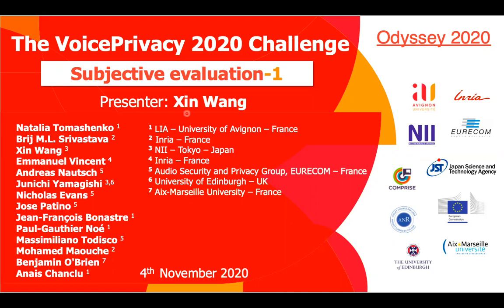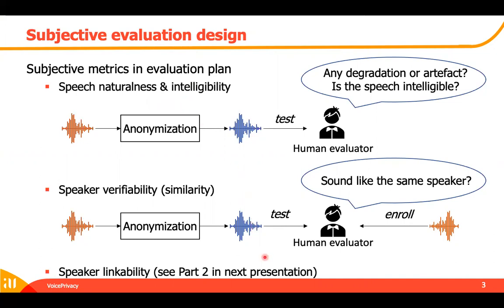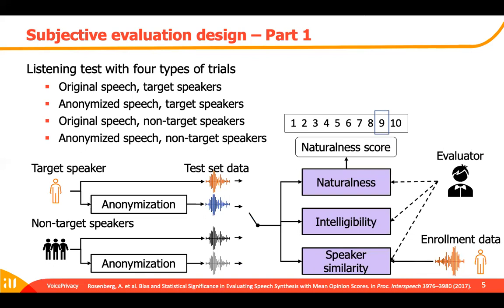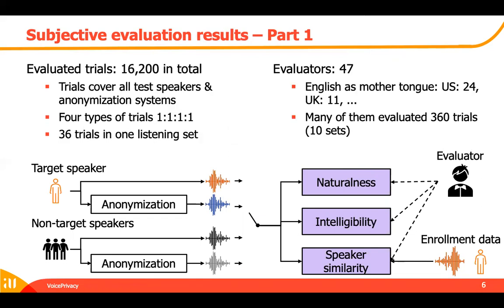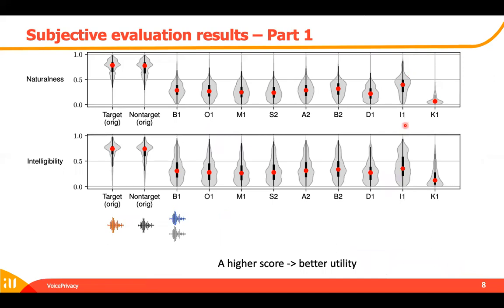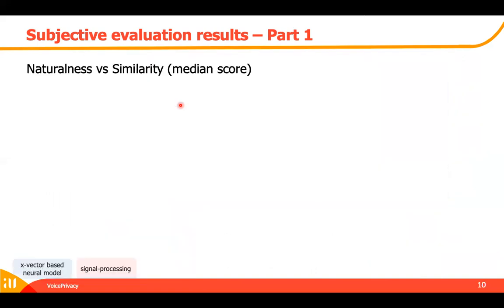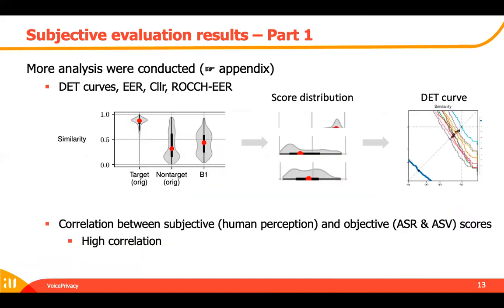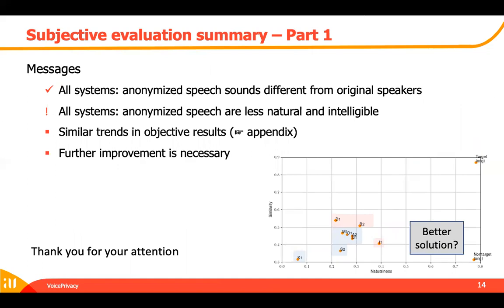Subjective evaluation 1 naturalness intelligibility speaker verifiability. Xin Wang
Subjective evaluation for the VoicePrivacy 2020 challenge. Part 1: naturalness, intelligibility, and speaker verifiability.
Presenter:  Xin Wang
The VoicePrivacy 2020 Virtual Workshop at Odyssey 2020.
November 4th.